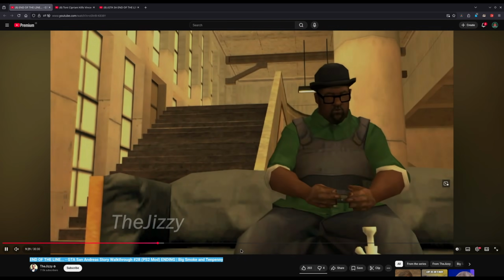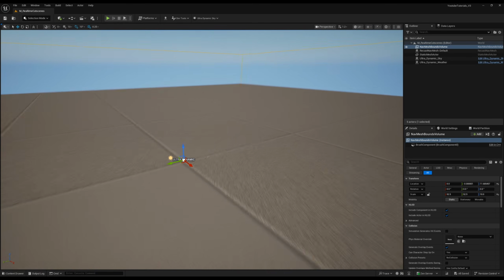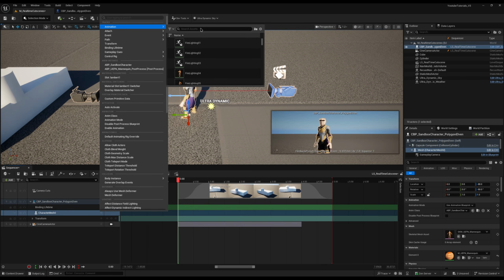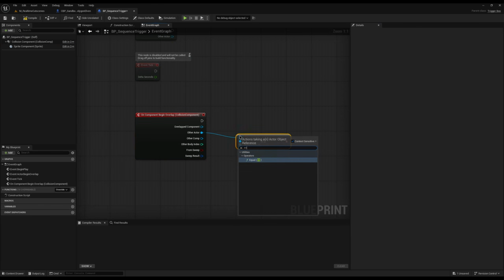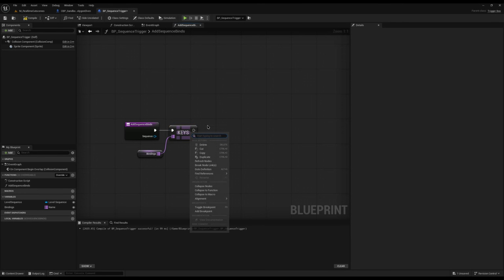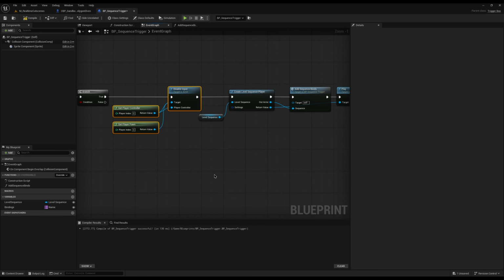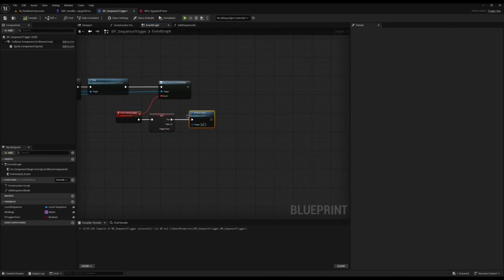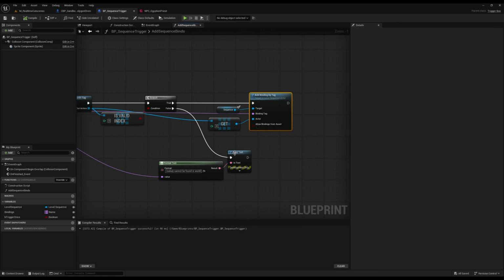Real-Time Cutscenes in Unreal Engine 5 | Dynamic Sequencer Character Replacement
In this Unreal Engine 5 tutorial, we build a **real-time cutscene system** using Sequencer — and dynamically replace characters at runtime using **Sequencer bindings**.

Instead of hard-binding specific actors inside a Level Sequence, we create a system that allows us to swap in the **player character and NPCs dynamically**, making the cutscene fully gameplay-driven and reusable.

This approach is perfect for RPGs, narrative games, and modular gameplay systems where characters can change based on player decisions.

✅ Creating a real-time cutscene using Sequencer
✅ Using dynamic binding overrides
✅ Replacing NPCs with in-game characters
✅ Swapping in the player seamlessly
✅ Triggering the sequence via Blueprint
✅ Blending cameras smoothly
✅ Transitioning cleanly back to gameplay

By the end of this video, you’ll have a **modular cinematic system** that works with real gameplay actors — not just pre-placed cinematic duplicates.

This is ideal for:
• Dialogue systems
• Quest cinematics
• Boss intros
• Narrative moments
• Modular RPG systems

💬 Comment what type of cutscene you’re building